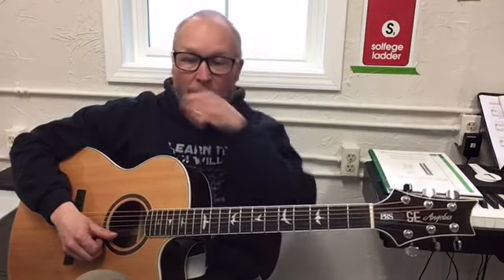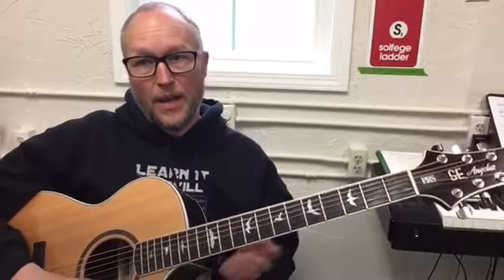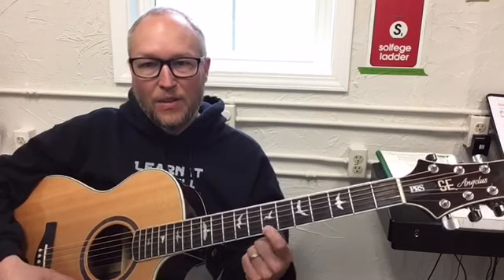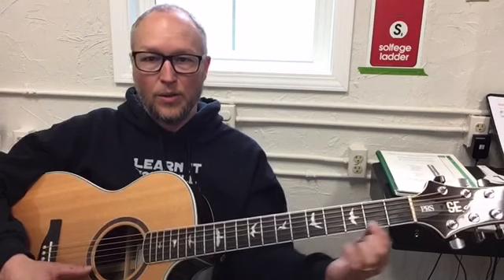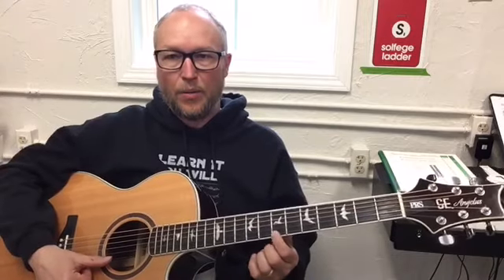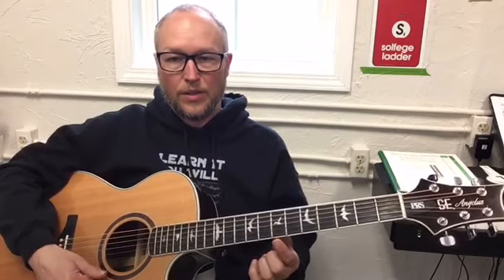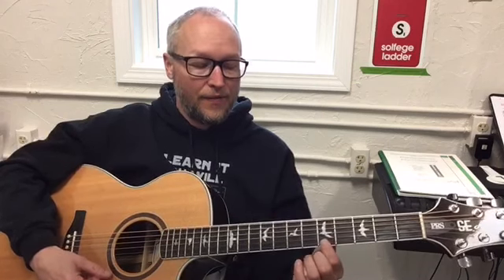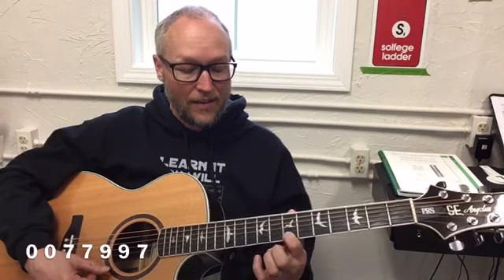Guitar Lesson #4 - TWINKLE TWINKLE on 1 string.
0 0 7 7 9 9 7

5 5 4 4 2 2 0

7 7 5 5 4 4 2
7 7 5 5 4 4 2

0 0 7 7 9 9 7
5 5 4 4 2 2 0